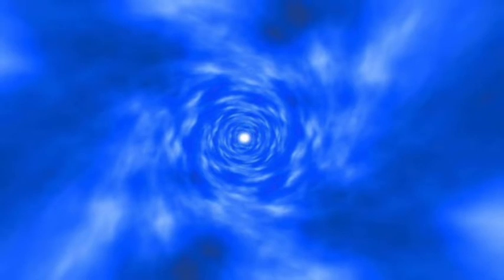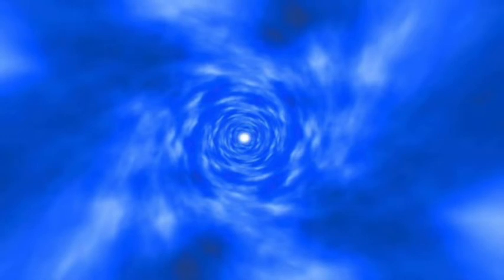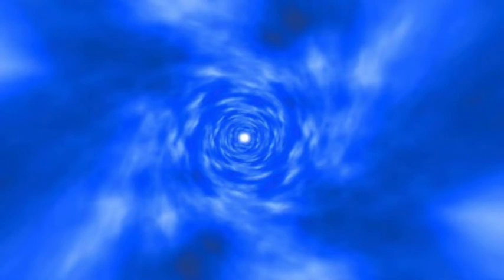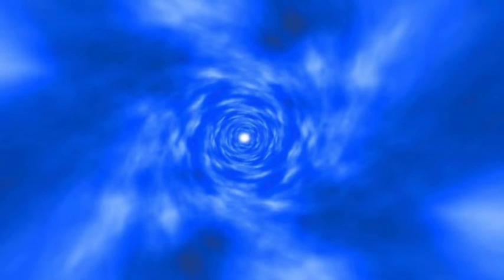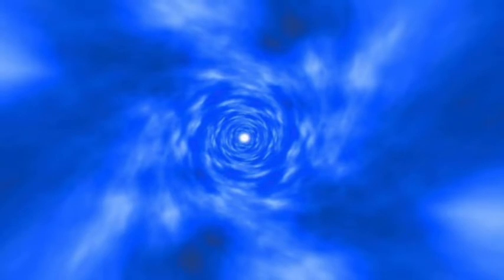Time-Travel: Appendices (a lecture by: Jonathan Barlow Gee)